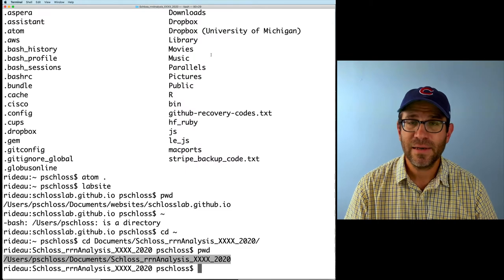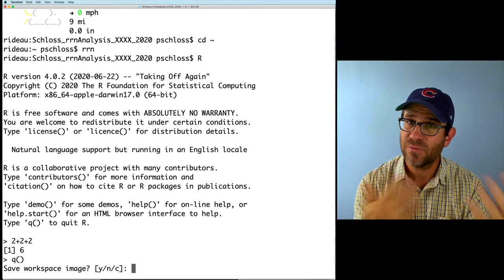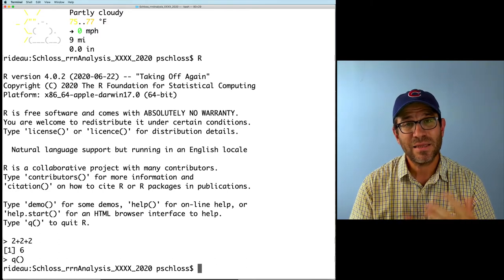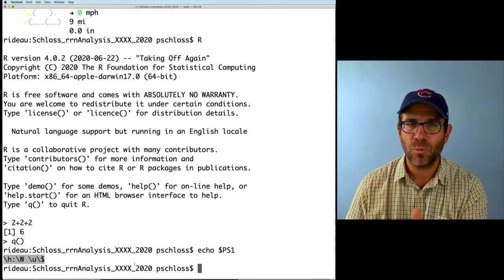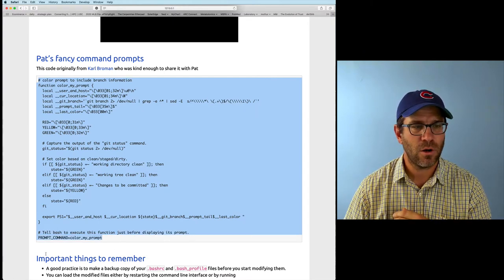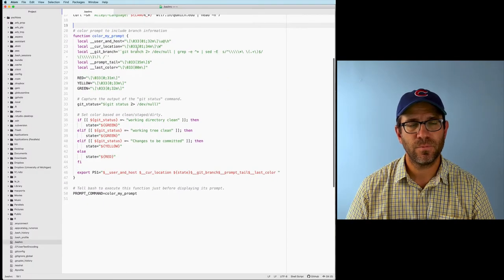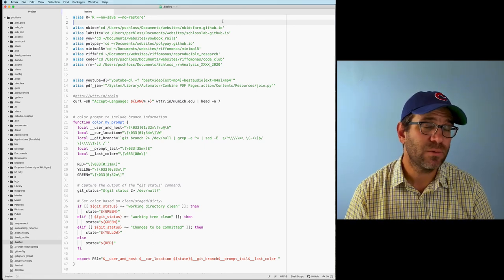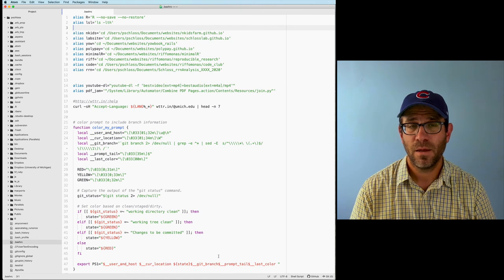Aliases and a custom prompt: tools that can facilitate reproducibility (CC025)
In this screencast tutorial, Pat Schloss shows how you can customize the behavior of your command line interface to facilitate your analysis and ultimately make it more reproducible. We will create aliases and customized prompts by modifying the bashrc and bash_profiles that live in your home directory. He also discusses how some customizations can hinder reproducibility. Considering the amount of time we spend in the command line, it's important to have things configured to maximize our comfort. These little changes will be important as we determine the degree to which inter- and intra-genomic variation limit the interpretation of amplicon sequence variants (ASVs; aka exact sequence variants or ESVs) for different regions within the 16S rRNA gene. This is an important question for microbiome researchers.

The accompanying blog post contains the exercises and solutions can be found